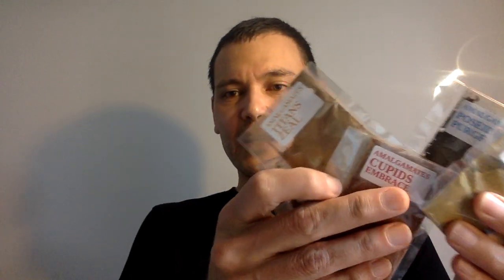How we helped Half Baked start selling at markets on the Gold Coast.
Half Baked was a start-up artisanal food manufacturer from Queensland’s Gold Coast.  In October 2020 they were about to launch a range of boutique bakery products, incorporating their unique adaptogenic powder blends.  We provided shelf-life and regulatory affairs guidance, ensuring their product labels met regulatory requirements and were commercial-ready for launch at Carrara Markets.